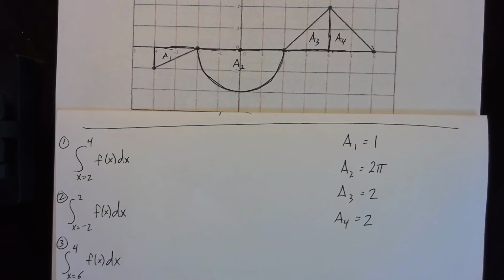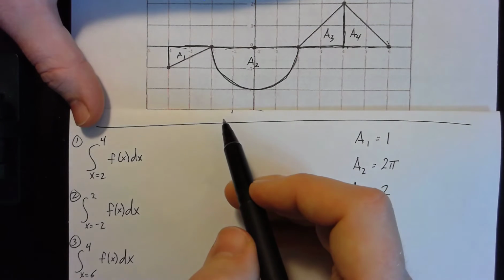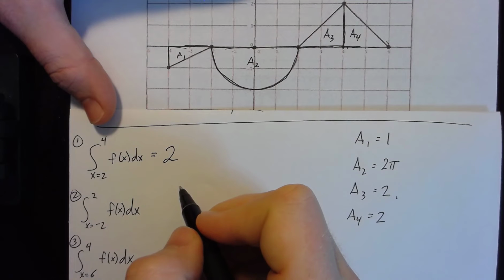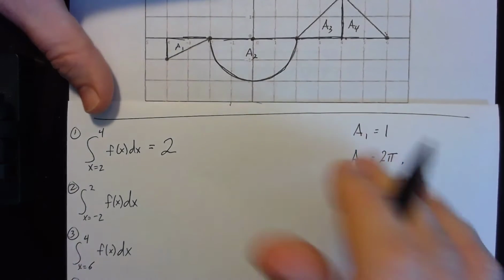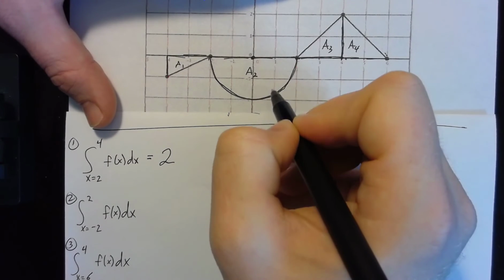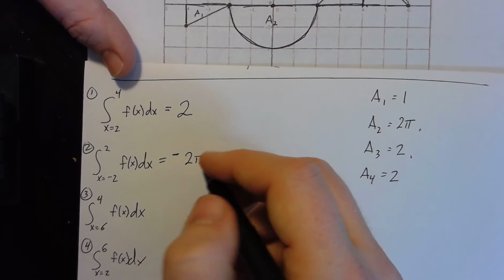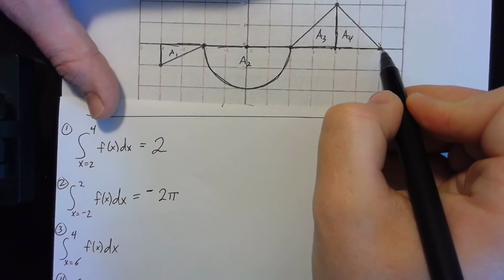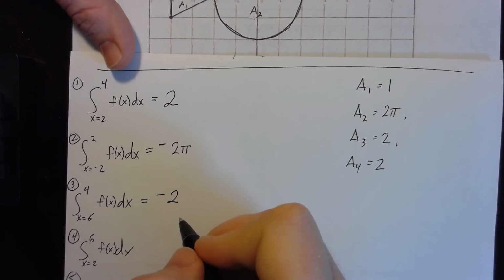54 Mth 263 Geometry Rules V2